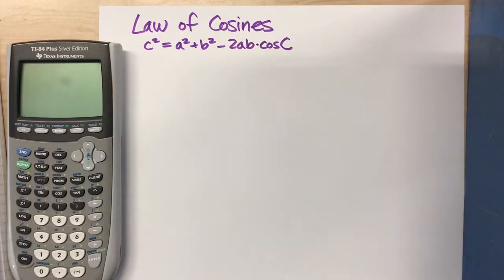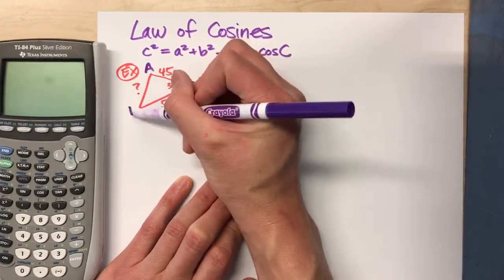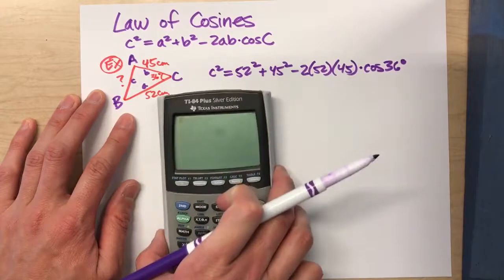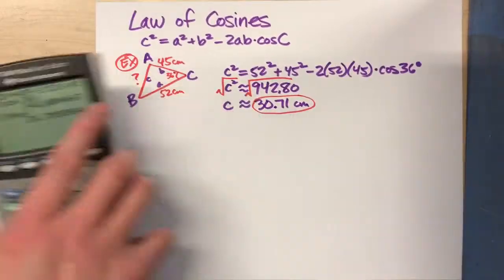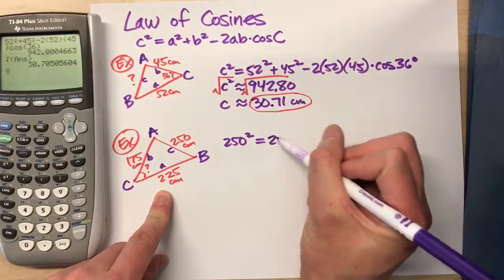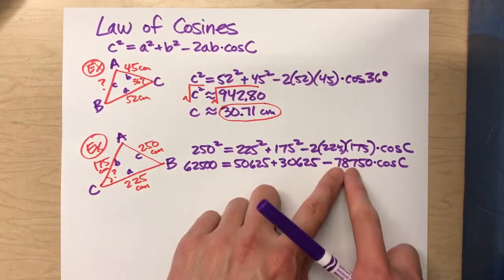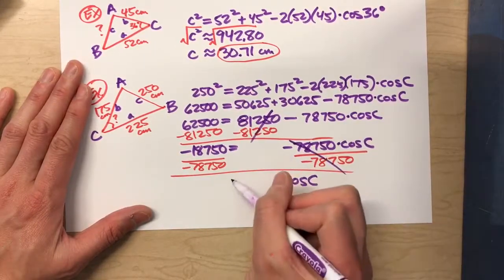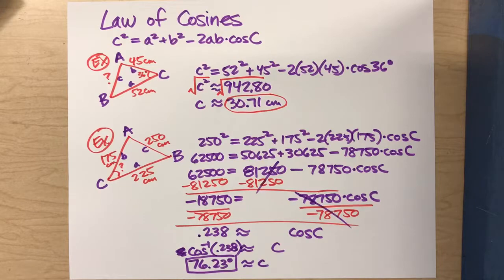Using the Law of Cosines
Trigonometry can be tricky!  In this video, I show you how to use the Law of Cosines to find the missing side length or missing angle in a triangle!